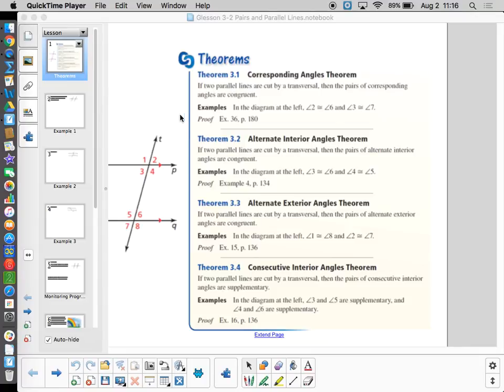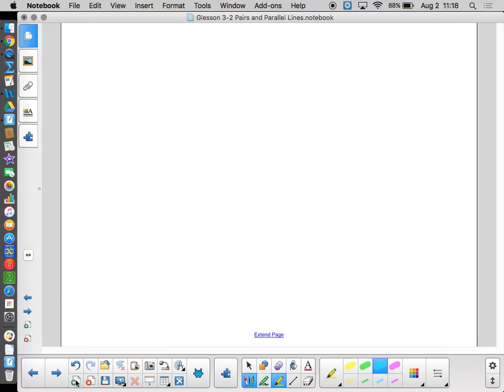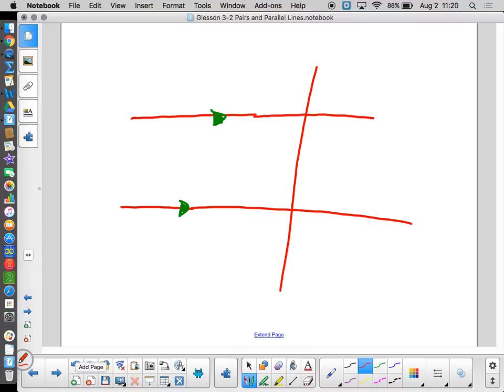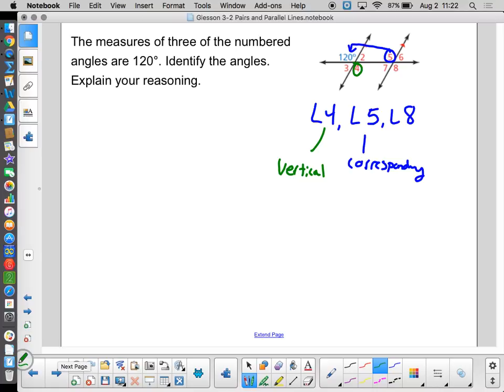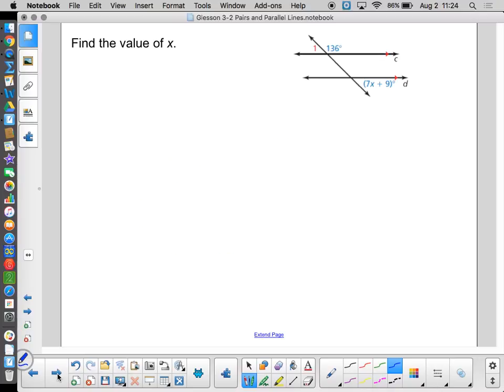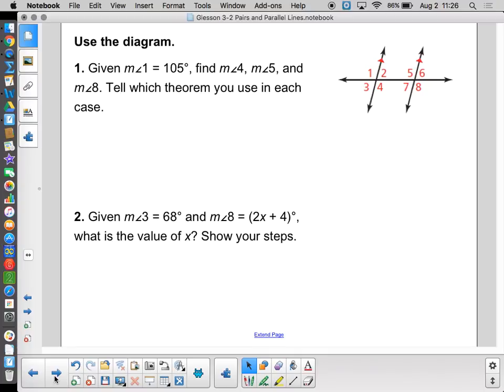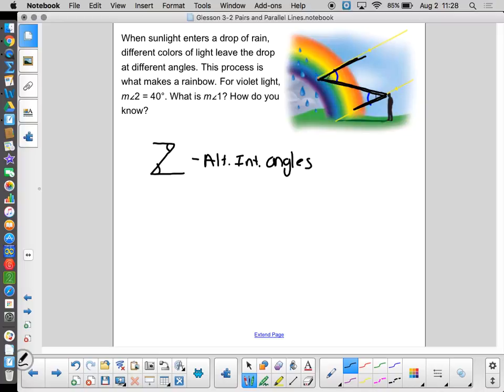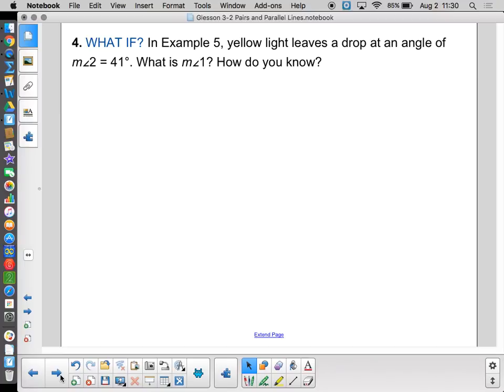Chapter 3 Lesson 2 Angle Pairs